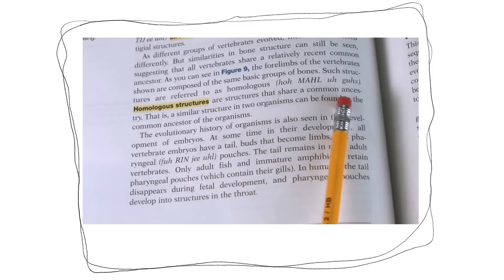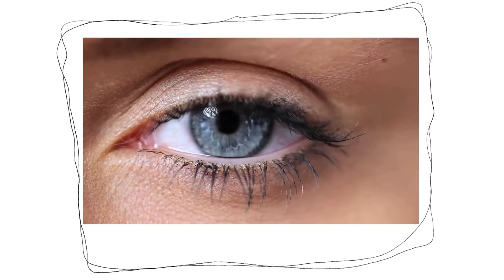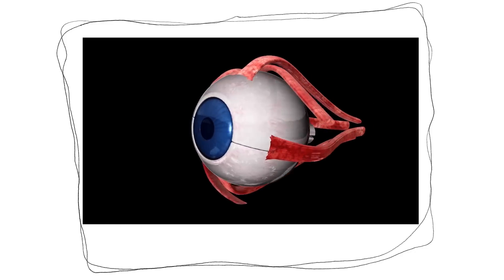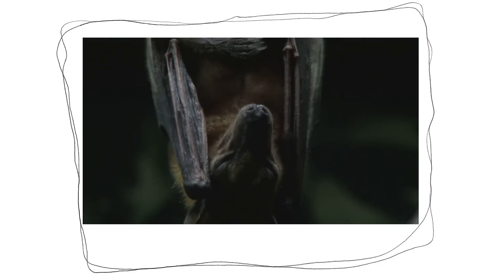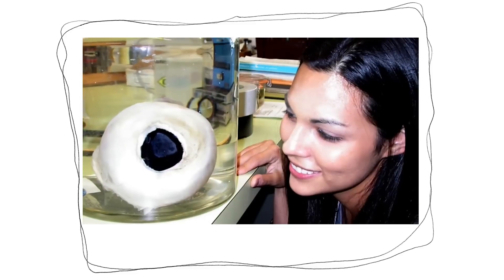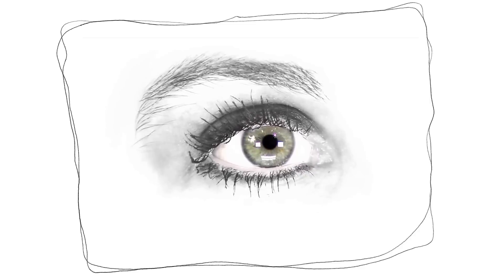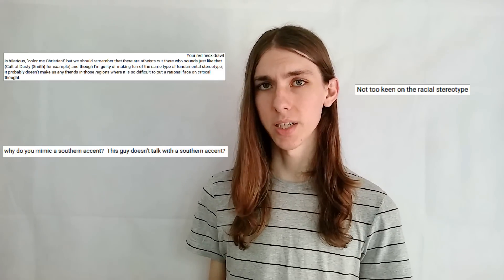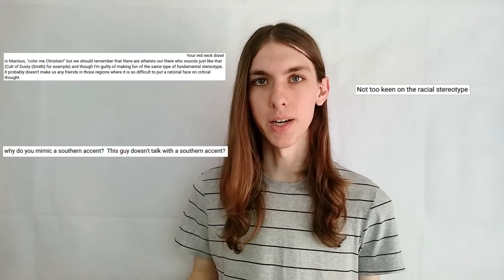Creationists Don't Get Homologous Structures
Does science determine what structures are homologous to fit their evolutionary narrative, or do creationists misrepresent how science determines homology to fit their own narrative?